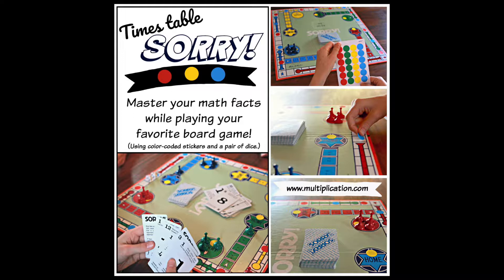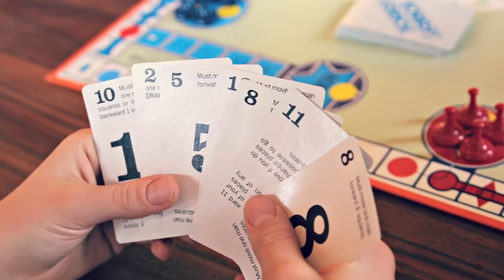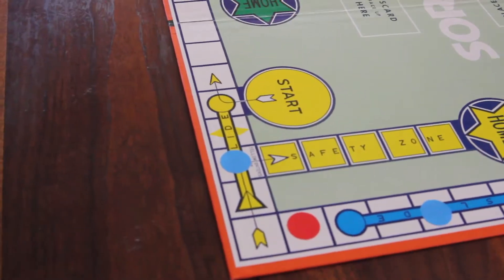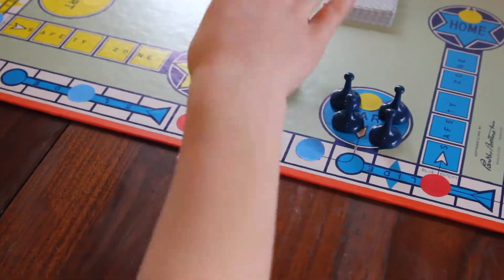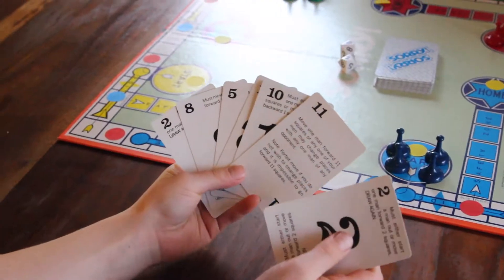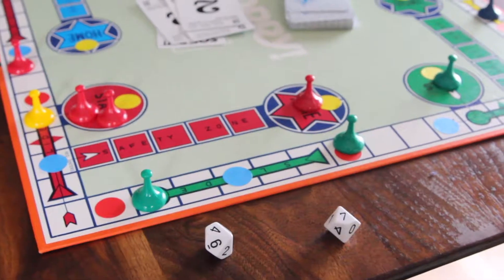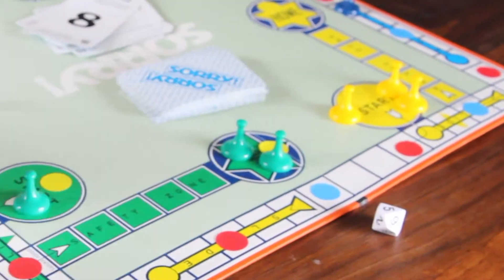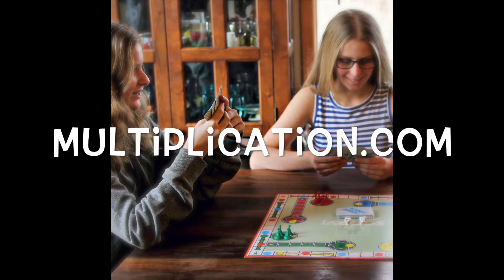Times Table Sorry For Multiplication Practice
Now you can master your math facts by playing your favorite board game, Sorry!